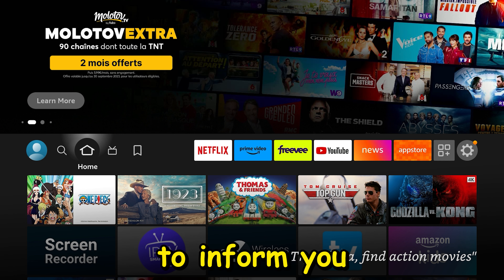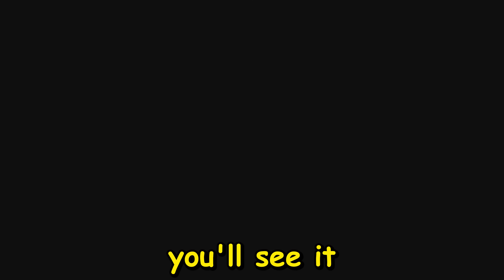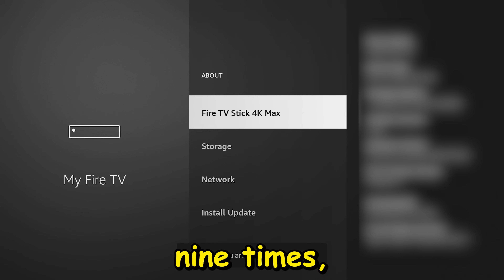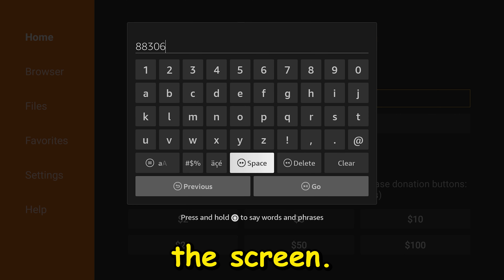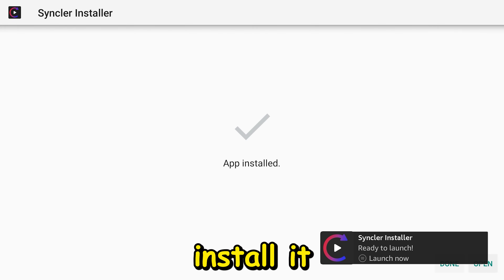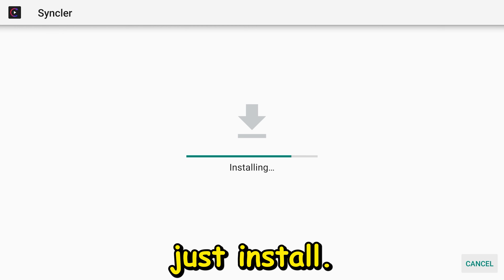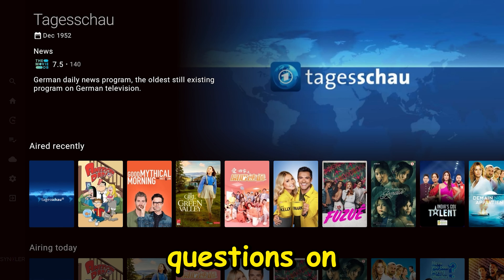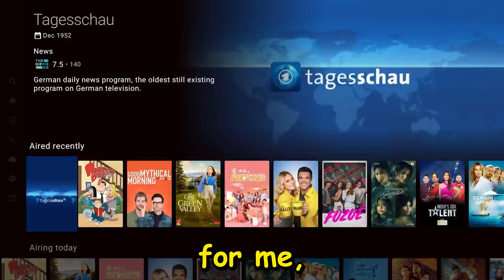Syncler on Firestick | Showcase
Welcome to ZinoVenger, your go-to destination for insightful tutorials and engaging content. Here's everything you need to know:

🖥️ My PC Specs:

Processor: Intel(R) Core(TM) i9-10900X CPU @ 3.70GHz
RAM: 64.0 GB
Graphics Card: RTX 3090
Storage: 3 TB SSD
Operating System: Windows 11 Pro

Thank you for choosing ZinoVenger as your learning companion. Let's explore, learn, and grow together! 🚀